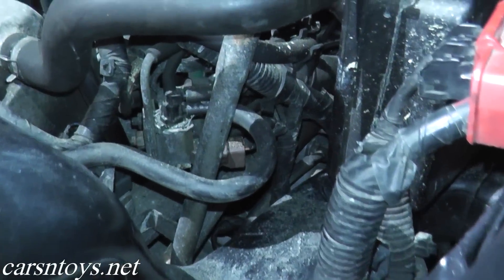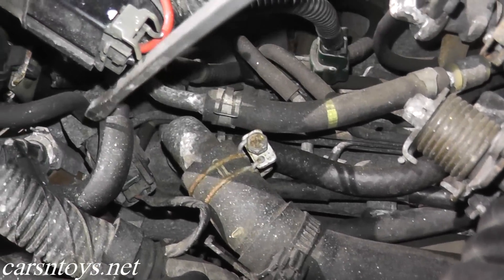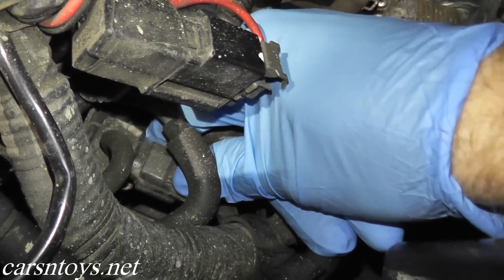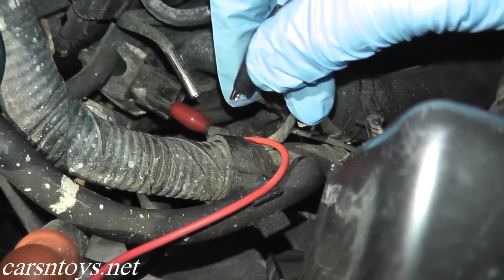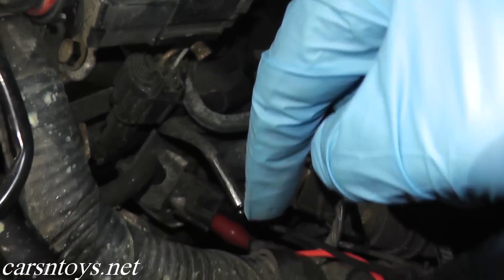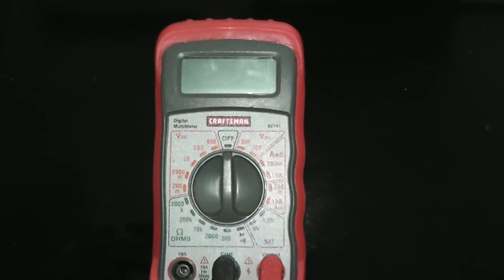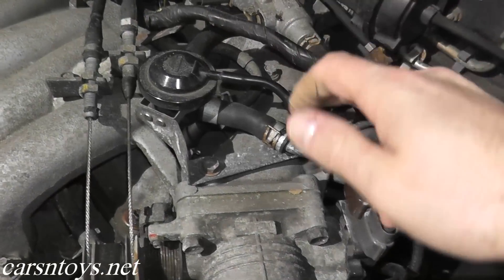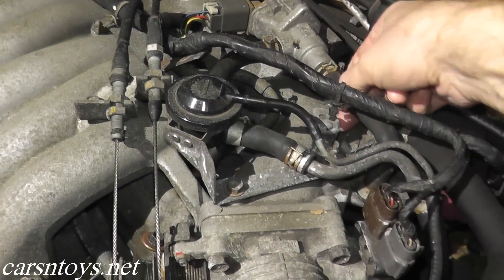How to Test and Replace EVAP Canister Purge Control SOLENOID Valve P0443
Today we're dealing with EVAP (evaporative emissions) system. Code P0443 deals with two components. The EVAP Canister Purge Control SOLENOID Valve (this video) and the Purge Control valve (this This was performed on a 1997 Nissan Maxima. Please check with your vehicle's repair manual for testing parameters.

The EVAP canister purge control solenoid valve responds to signals from the ECM/computer. When the computer sends an off signal, the vacuum signal is cut. (From the intake to the EVAP purge control valve.) When the computer sends an on signal, the vacuum signal passes through the EVAP canister purge control solenoid valve. The signal then reaches the EVAP canister purge control valve.

P0443 - An improper voltage signal is entered to ECM through EVAP canister purge control solenoid valve.
-or-
P0443 - EVAP canister purge control valve does not operate properly; stuck open.